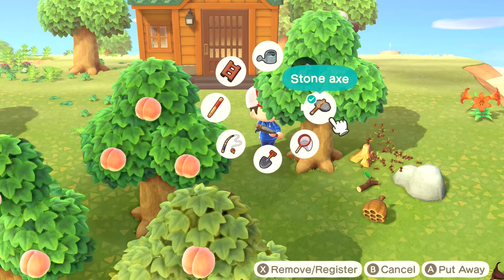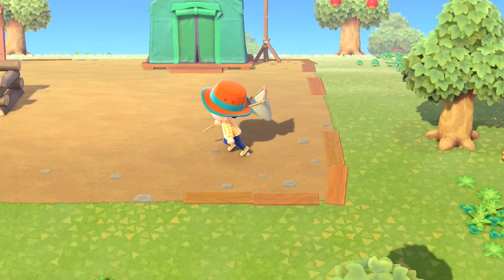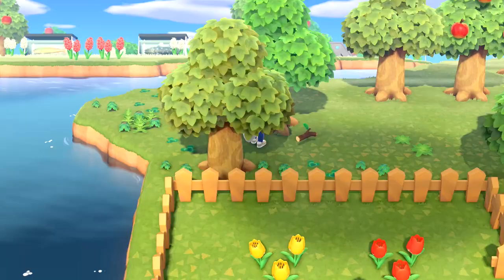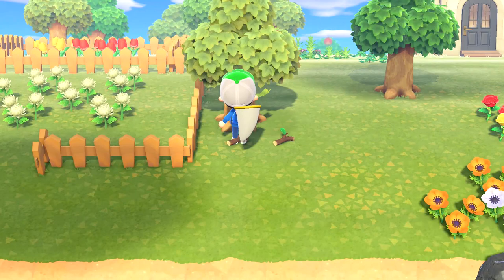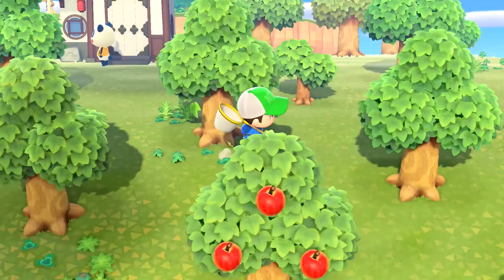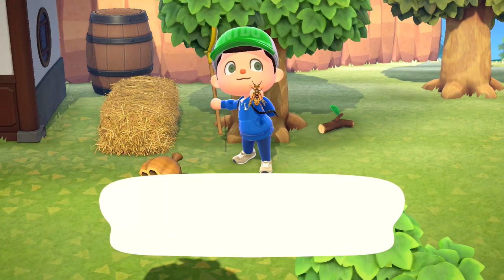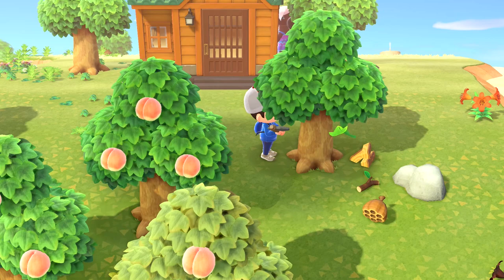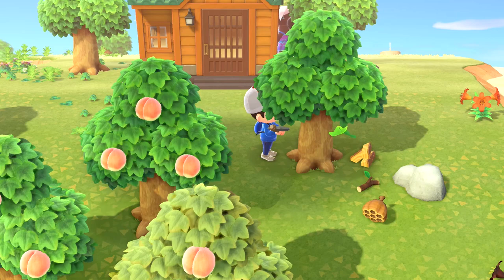How To Catch the BEE / WASP - ACNH [TUTORIAL]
The Wasp (formerly known as the bee) is a LOT easier to catch in this game than previously, IF you know how. This quick 2 minute video will show you how to EASILY catch it without get stung!